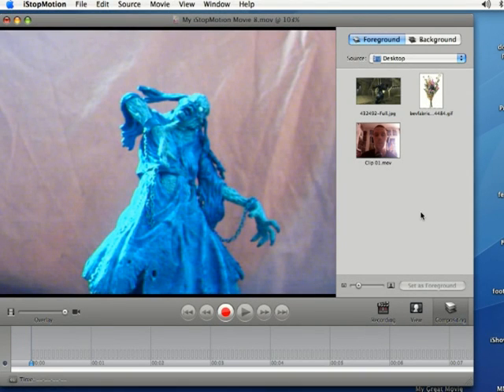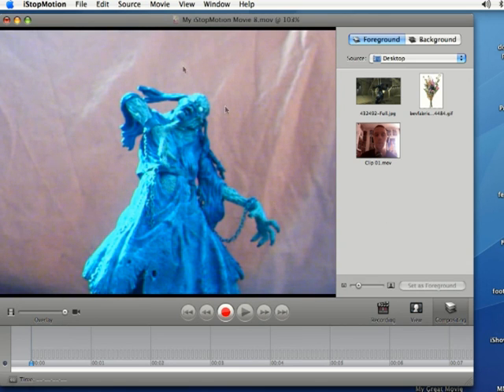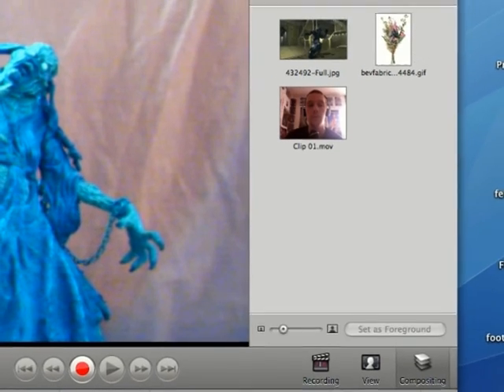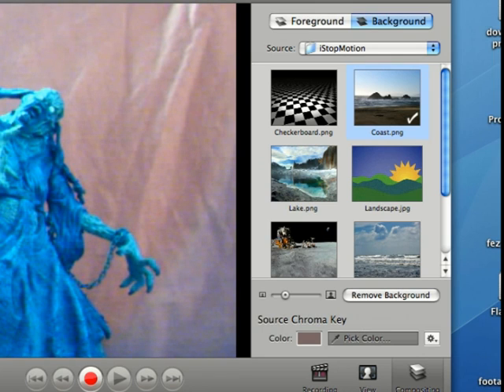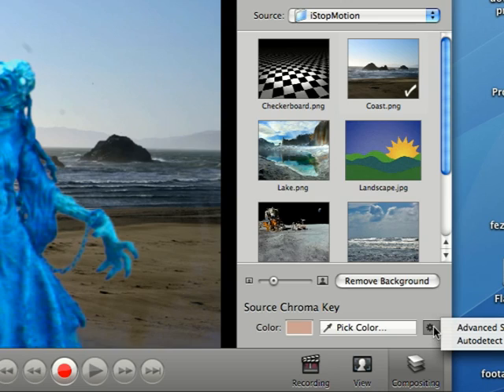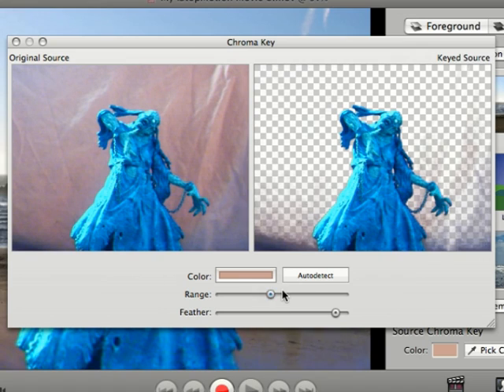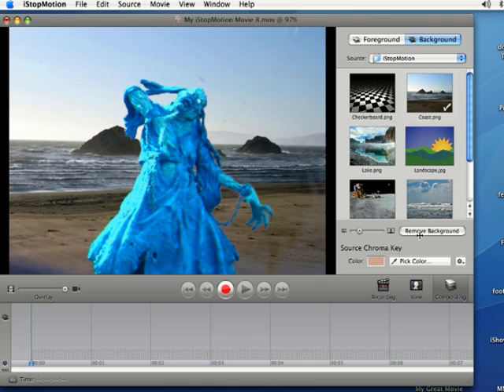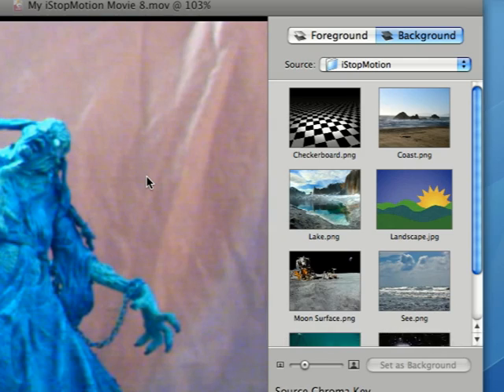How to Use iStopMotion Animation Software : How to Add Background in iStopMotion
Learn how to add a background image in iStopMotion animation software on your computer with expert tips from a professional graphic designer in this free software tutorial video.